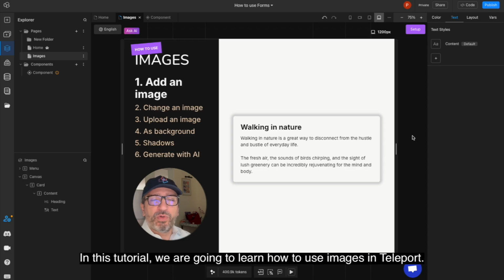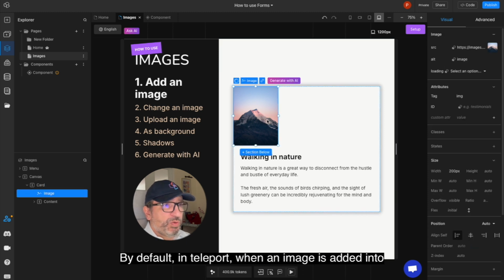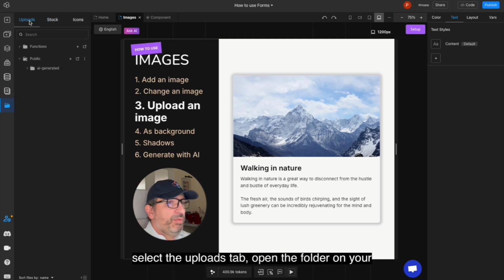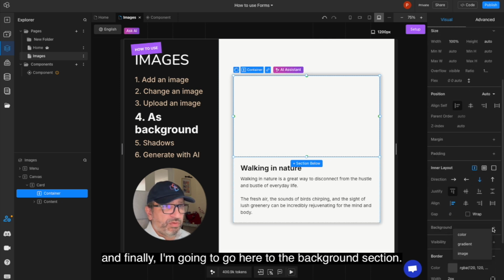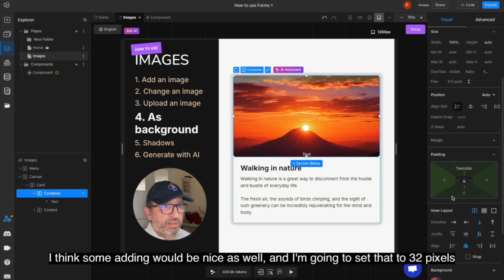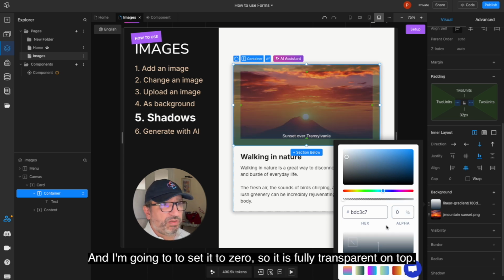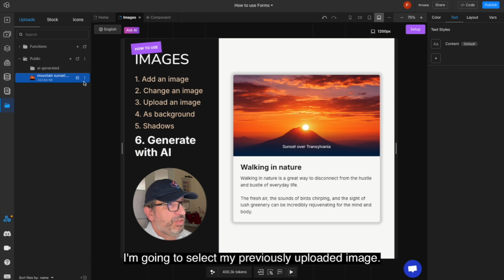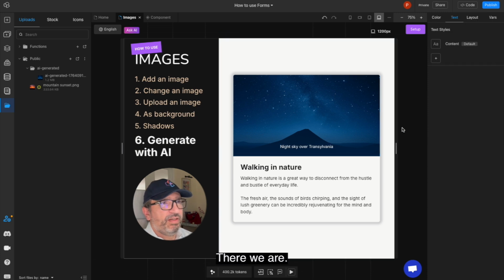Images tutorial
00:00 - 1. Add an image
02:00 - 2. Change an image
02:12 - 3. Upload an image
02:39 - 4. Image as background
04:58 - 5. Shadows
06:28 - 6. Generate with AI